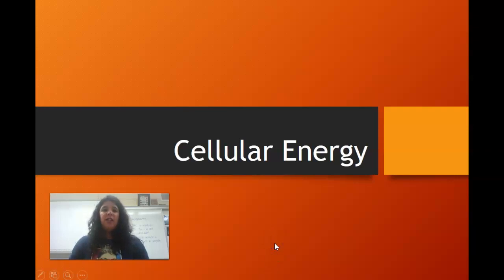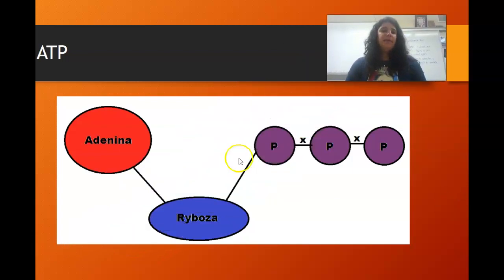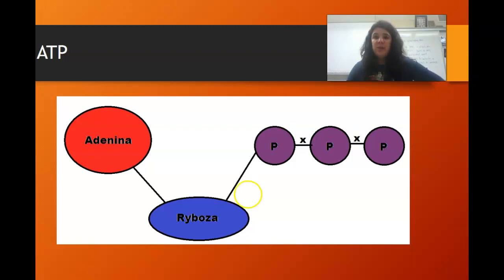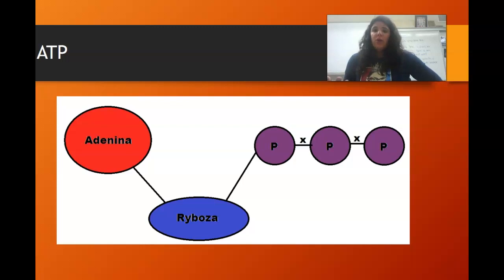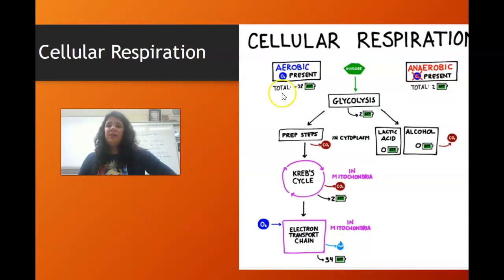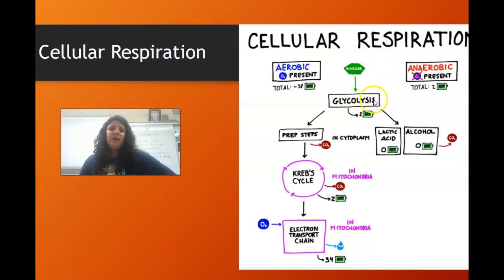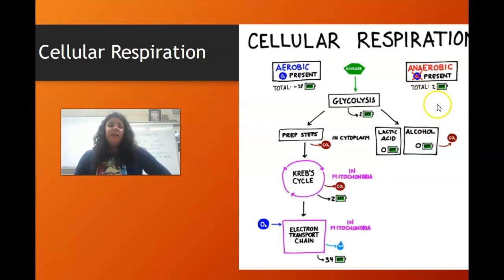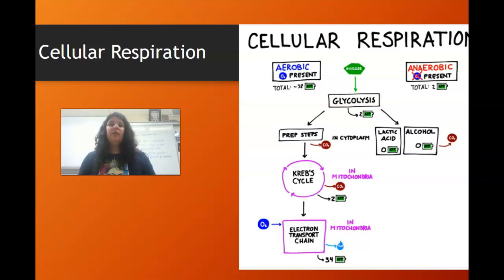OLAP Cellular Energy